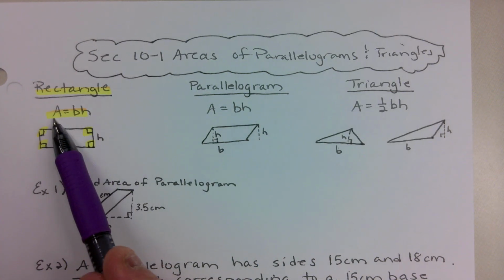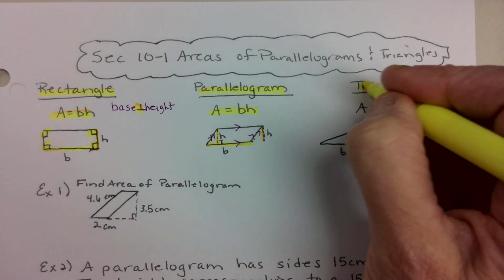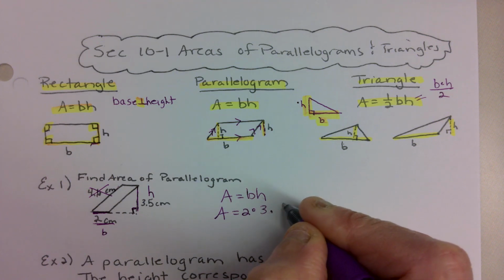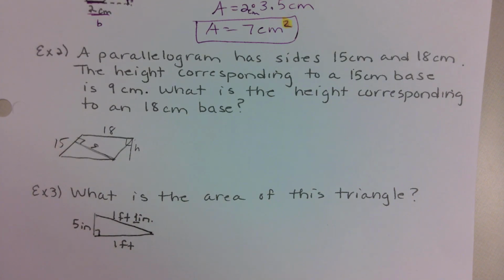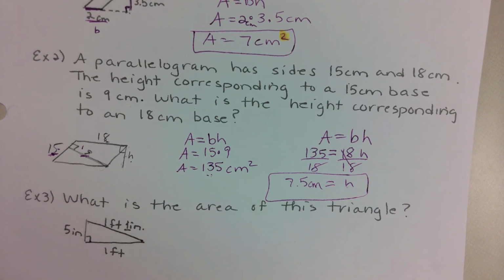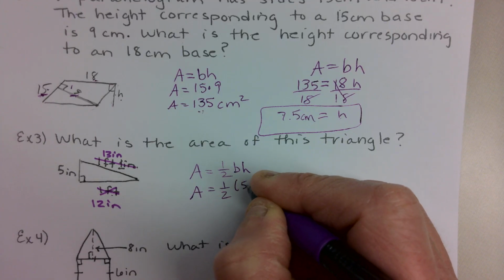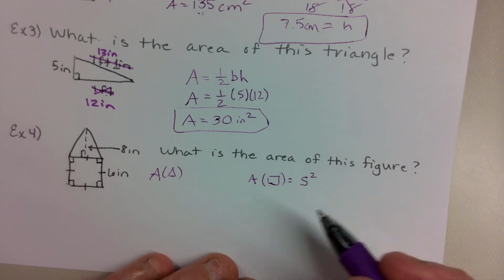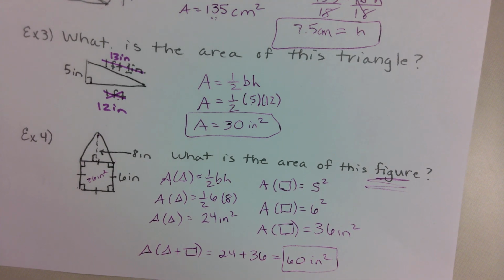Geometry Sec 10-1